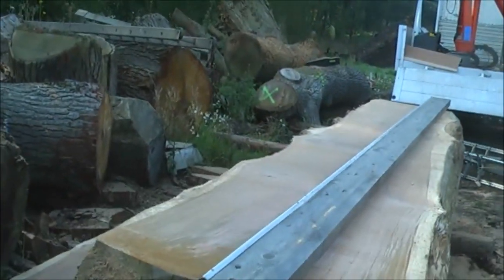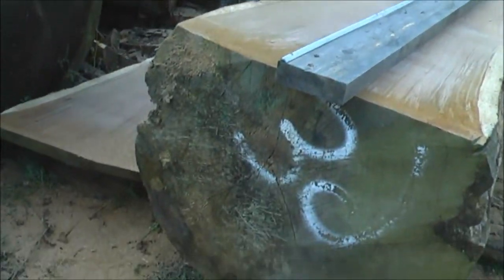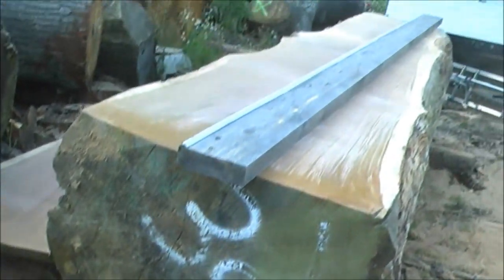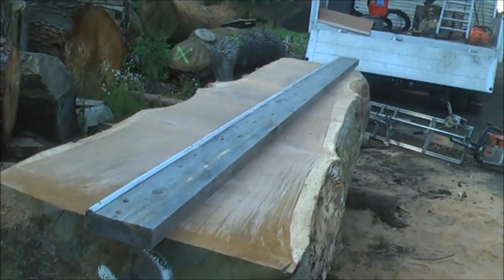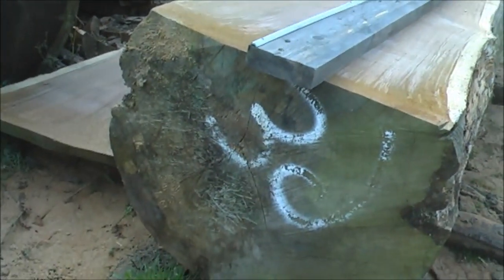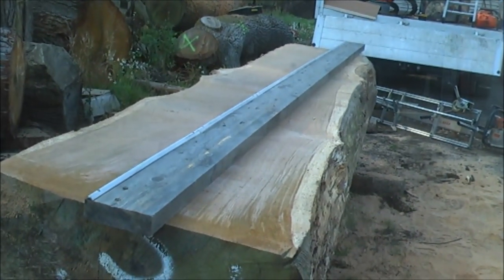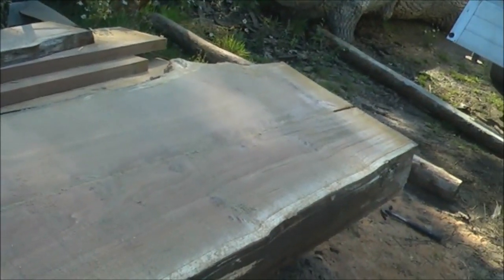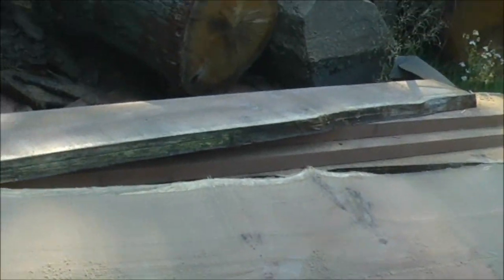Oak log halved then chainsaw milled